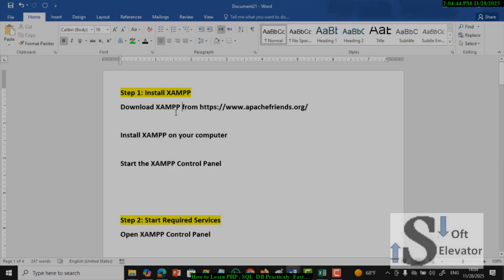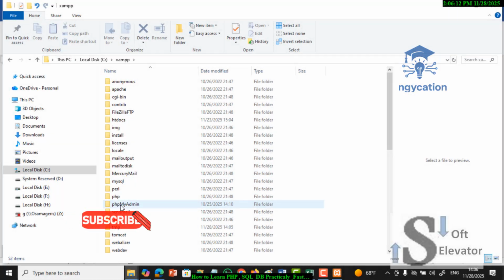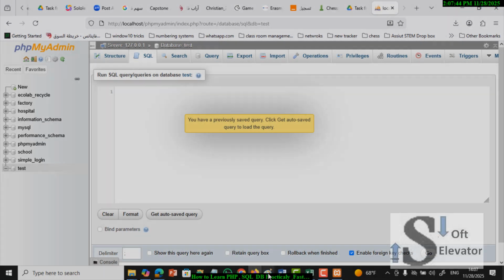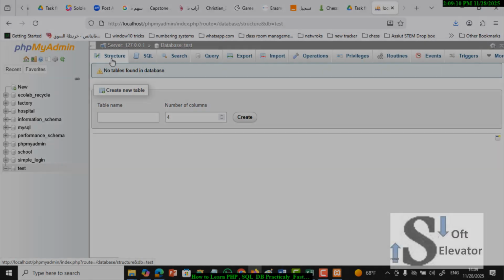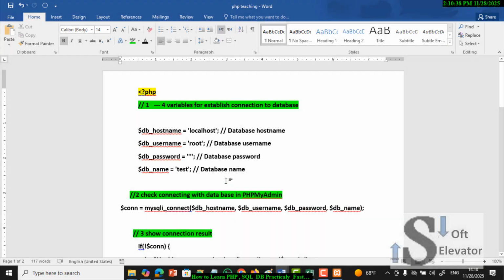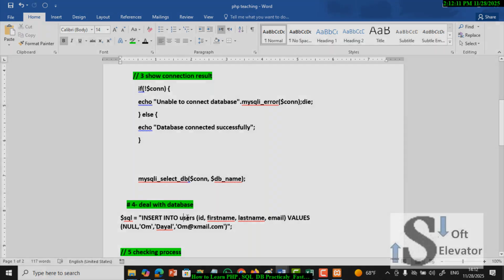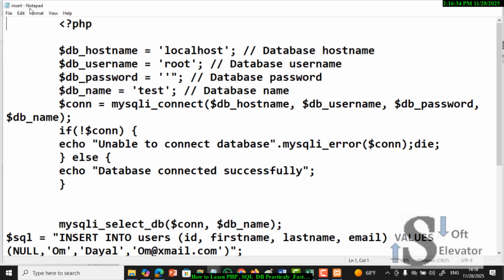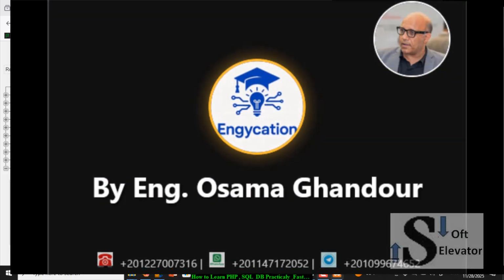How to Learn PHP , SQL , DB Practicaly Fastest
How To Study and Practice PHP to Be a professional Back end developer in short time ?

how to install XAMPP ? ,
how to configure XAMPP ? ,
how to use phpMyAdmin to create a database , tables and to insert update , delete records , drop databases ,  drop tables ,
How can you simulate the client computer as a server? ,
XAMPP  ,
phpMyAdmin ,
Apache ,
MySQL